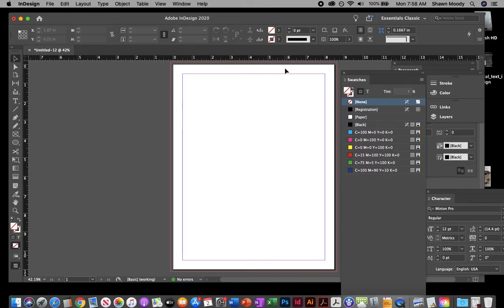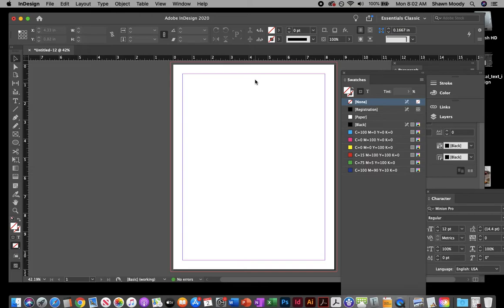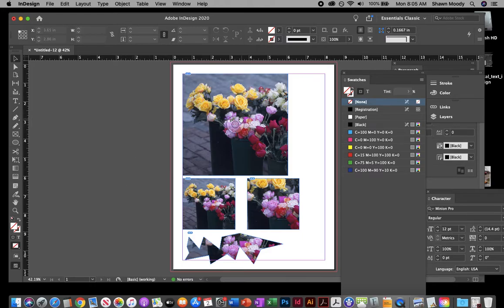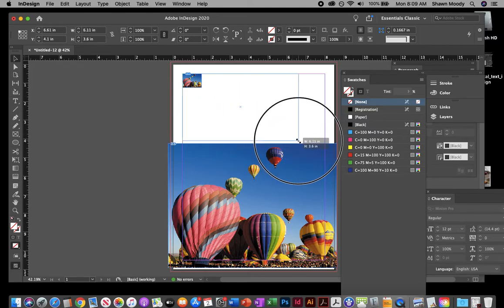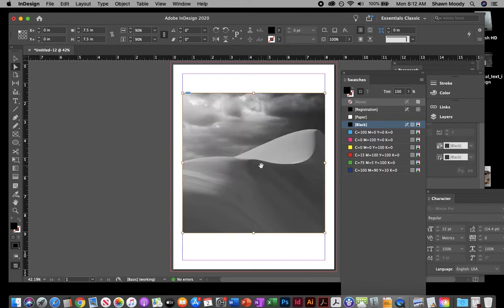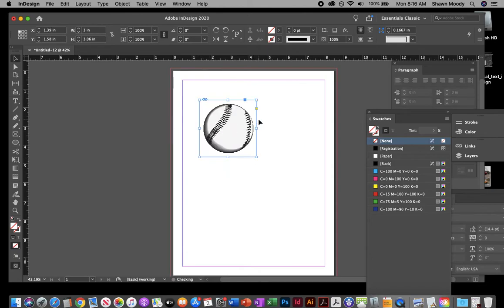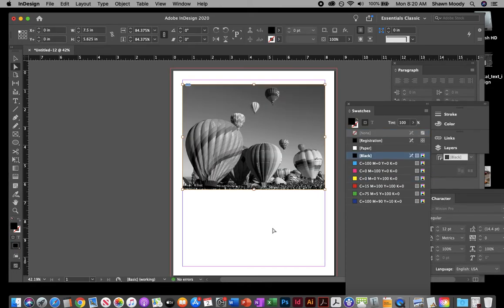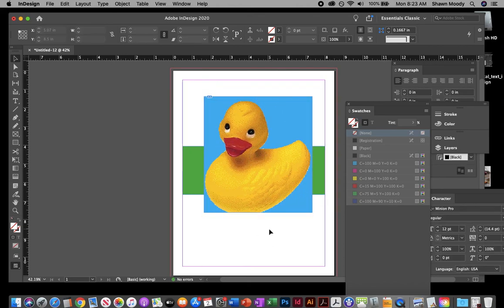Fundamental Image Manipulation InDesign